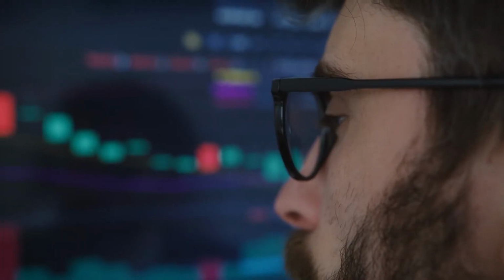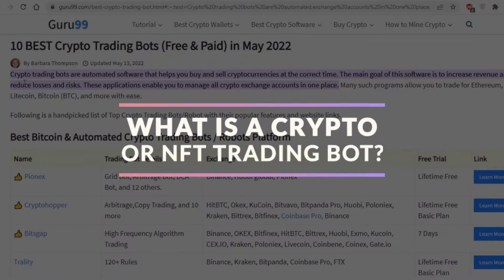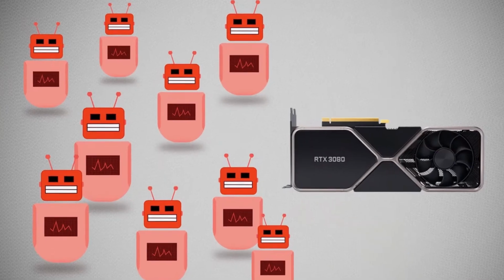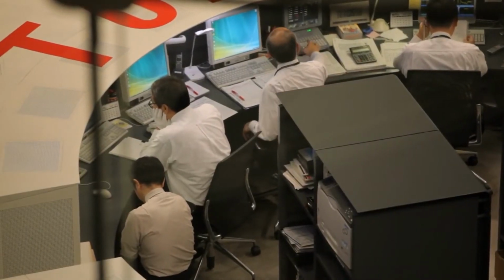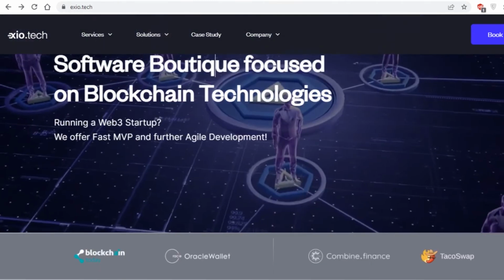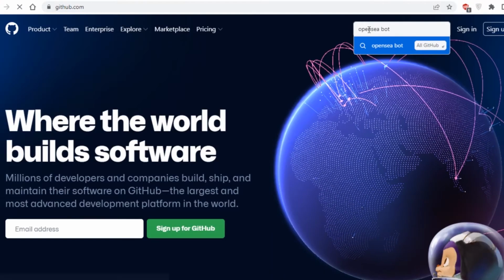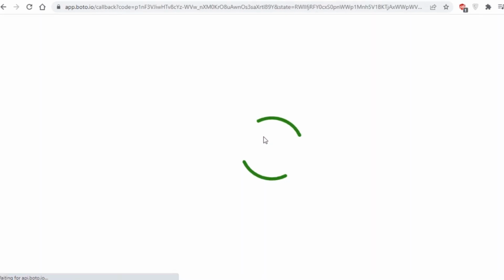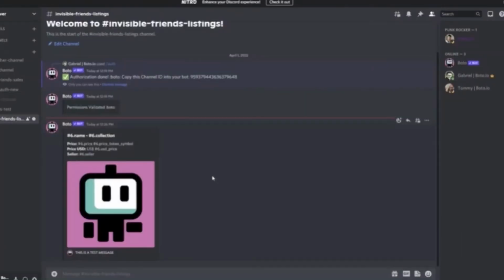OpenSea Bot | NFT Trading Bot 2022 | Fast Buy & Sell NFT Software !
Openseabot NFT crypto Gone are the days when you had to sit down and analyze the market or a particular NFT or crypto project before you could invest in them. The machines are taking over today, and now there are a lot of NFT bots that can help you analyze the market, place a trade and even take profit at the right time to maximize gains.

What is a Crypto or NFT trading Bot?
A cryptocurrency trading bot is a piece of software that assists you in automating your trading strategies. In other words, crypto trading bots execute orders at your crypto exchange depending on your trading strategy without your intervention or monitoring. This lowers your risks and gives you a competitive advantage over manual traders.

In the past, Bitcoin traders used to write programs to buy and sell bitcoin to make money in the days of Mt.Gox. These crypto bots grew in sophistication over time. And now, we've seen more of these  trading bots, and they can now trade any NFT or altcoin, including Ethereum, Dogecoin, Litecoin, and others.

These bots now account for more than 90% of all cryptocurrency transactions. If you do not use one of these programs, you may find yourself at a significant disadvantage when competing against trading robots.

Do you want to earn passive income from NFTs without having to do all the brain work?

This is OpenSea Bot auto NFT Trading Bot.

About Flores Online Explains
🎥 Videos about Crypto, NFT and The Stock Market
🎨 Written, voiced and produced by Flores Online Explains

🟢 Crypto
🟠 NFT
🔴 Metaverse